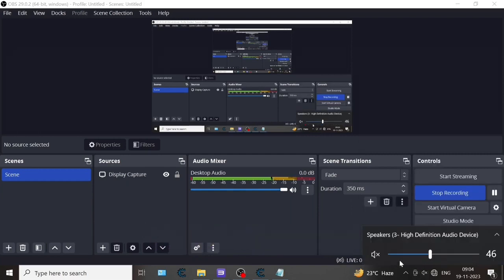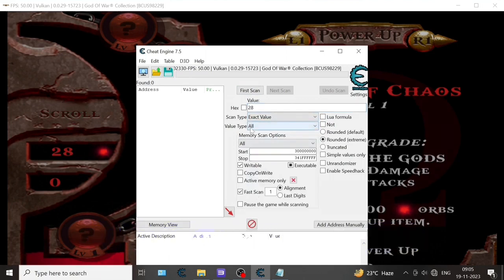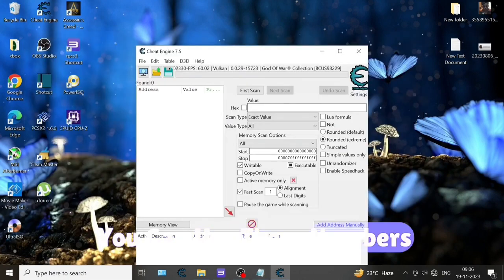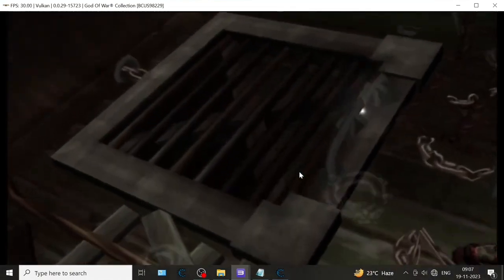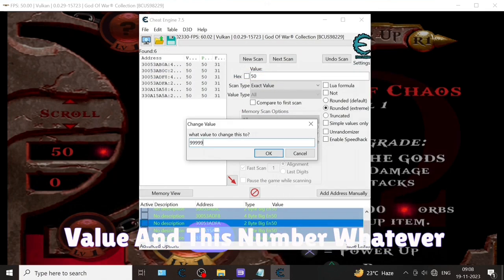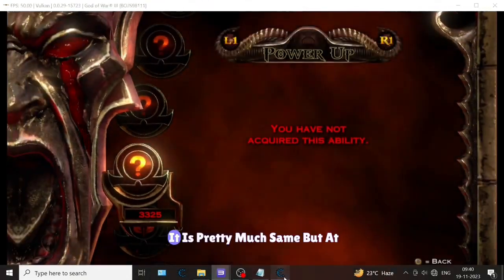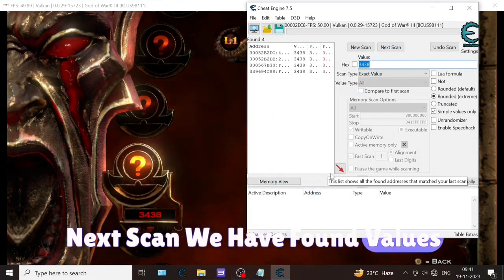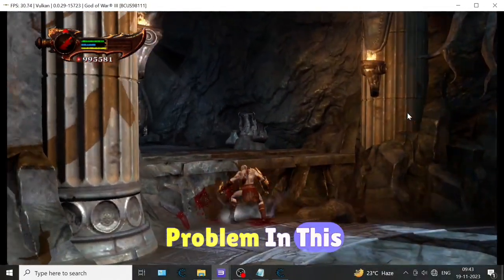RPCS3 Cheat Engine Guide | Cheats for All Games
RPCS3 Cheat Engine Guide | Master Cheats for All Games (December 2024)

🔗 Also please use this Start/Stop number:

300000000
341FFFFFF

Unlock endless possibilities in your favorite PS3 games with our comprehensive RPCS3 Cheat Engine Guide! This video walks you through everything you need to know about enabling cheats on the RPCS3 emulator, no matter which game you’re playing. From infinite health and unlimited resources to unlocking hidden features, this guide covers it all.

🧐 What You'll Learn:

✅ How to set up Cheat Engine for RPCS3
✅ Applying cheats to any PS3 game in minutes
✅ Finding cheat codes online and creating your own
✅ Troubleshooting common issues with cheats
✅ Pro tips for maximizing your gaming experience

Whether you're new to emulation or a seasoned gamer looking to spice up your gameplay, this guide is your ultimate resource. Take control of your games and explore them like never before!